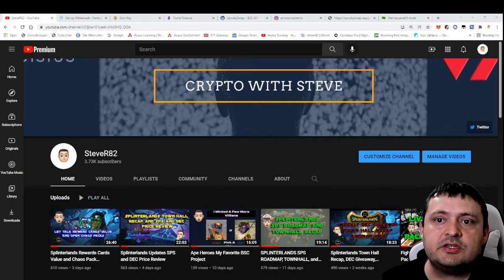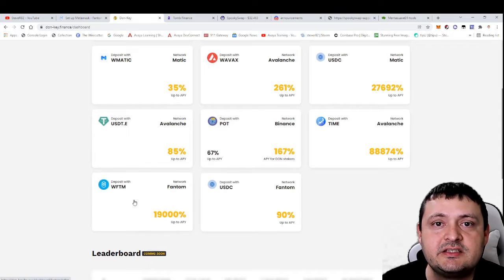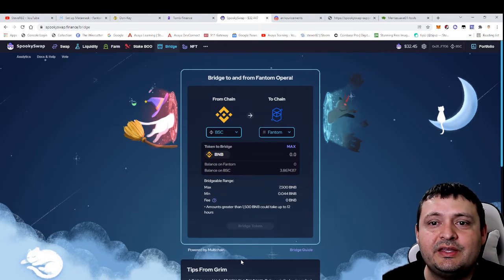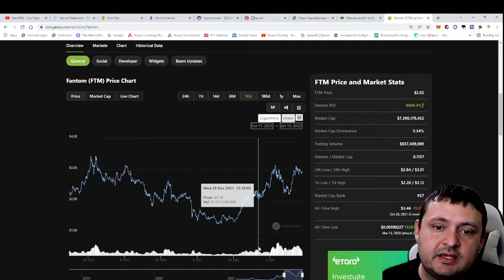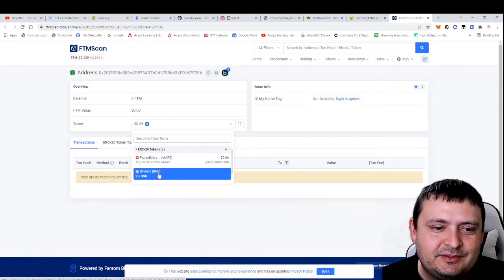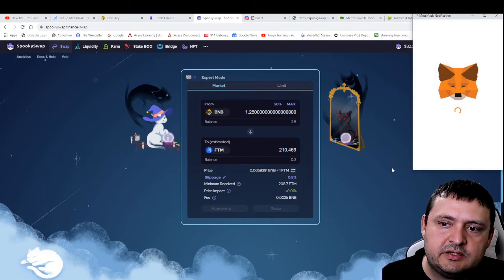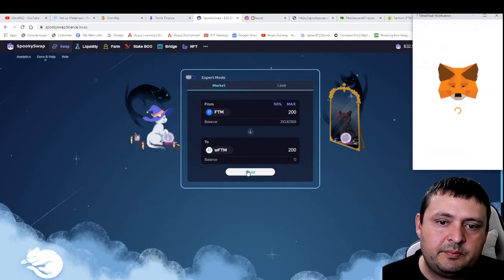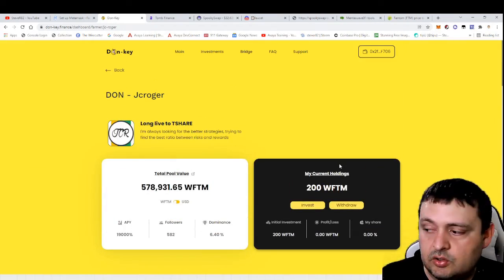19000% Earn Big Returns on FTM With Donkey and Tomb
Hello, In this one I show you how to get some funds onto the FTM Chain and then the farm I am going to be using on Donkey Finance. Yes right now it has a crazy APR and I don't expect to stay that high. Yet I feel like this is a fun one to try out. Crypto Banter has been talked about Tomb and lot and it is not an easy site to understand. That is where Donkey another side they talk about step in and let you follow a farmer that is active on the chain and will do their best to make you a lot of money.

or Join Library and Watch my Videos to earn LBRY tokens